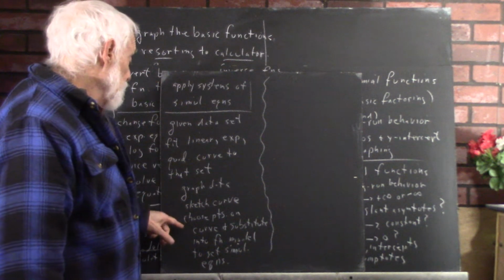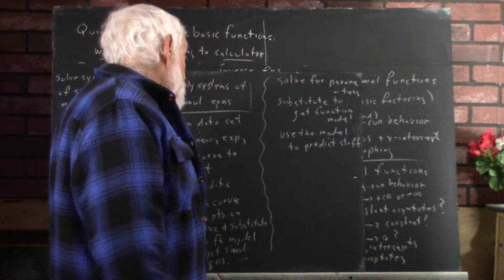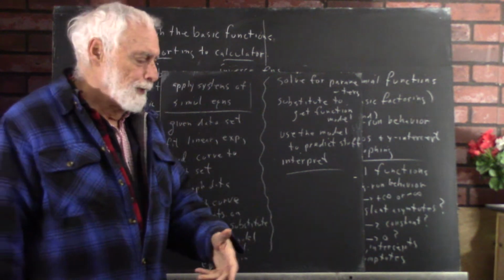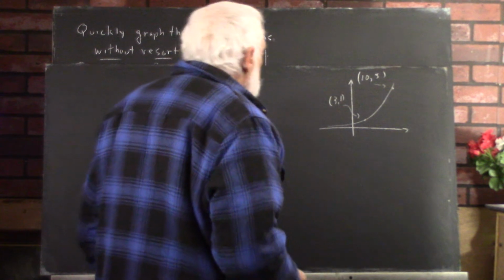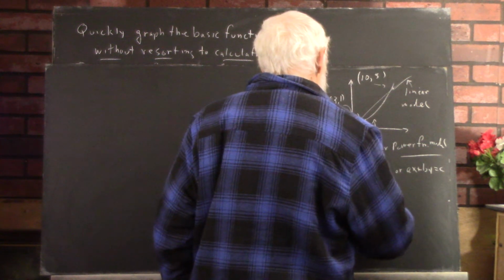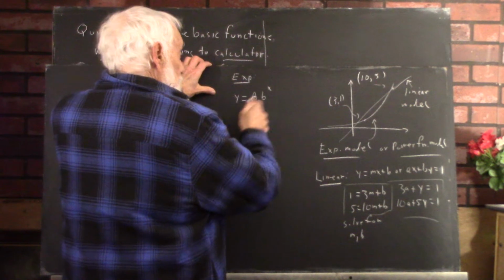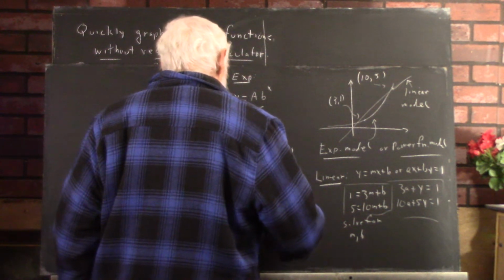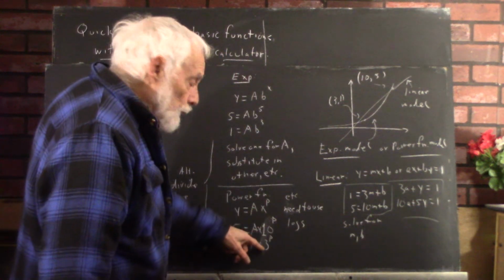dagpc_5217_precalculus_I_overview_with_comments__part_2__17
This is a seamless continuation of #5216, an overview with commentary of most of the main topics in the Precalculus I course that ended with this synopsis.